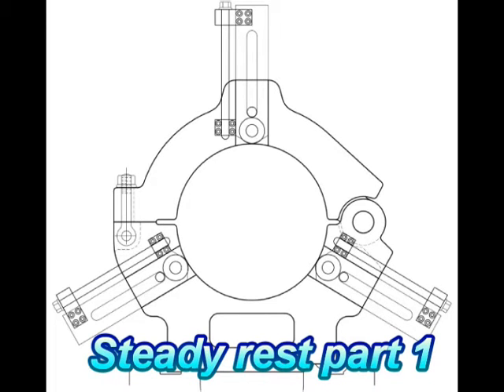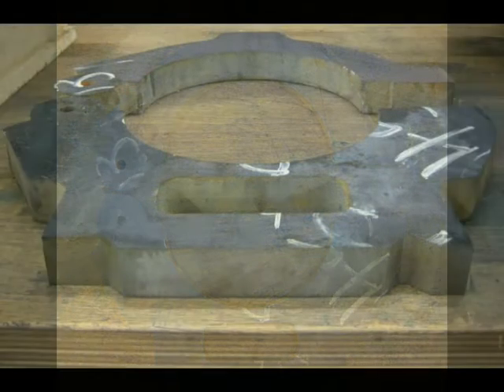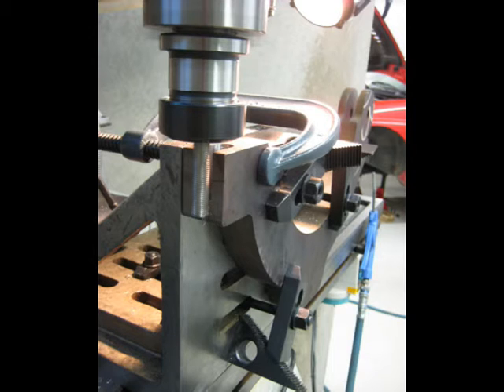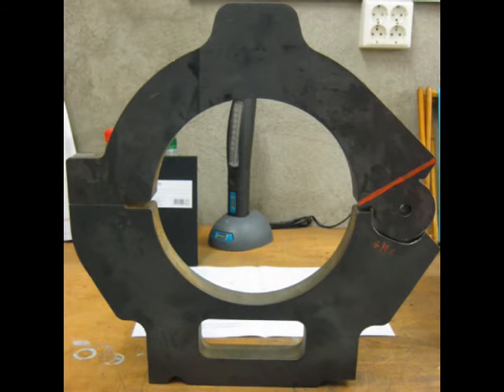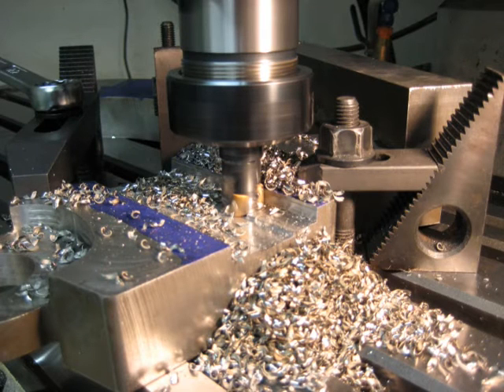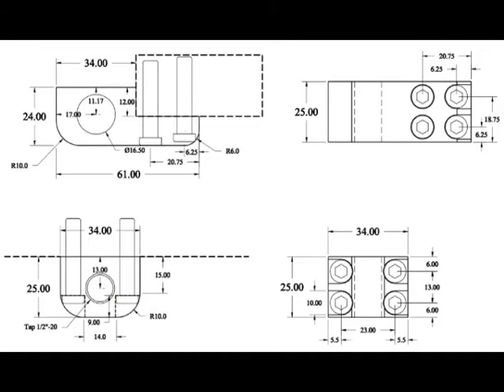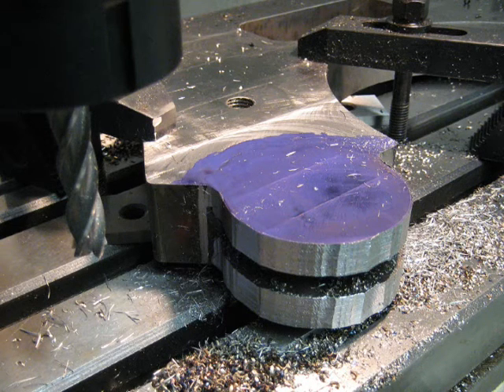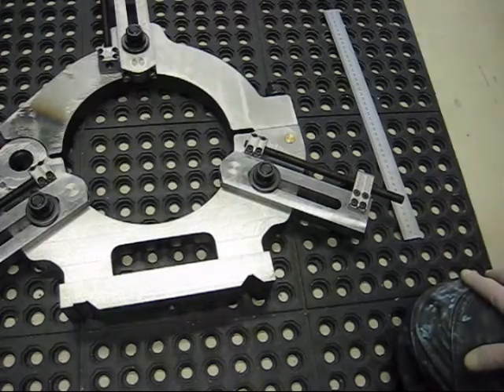Shop made steadyrest Part 1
The first part where I make a steadyrest for the American pacemaker from scratch.